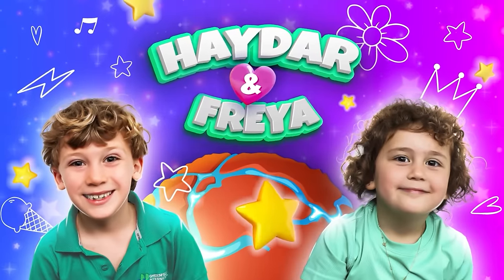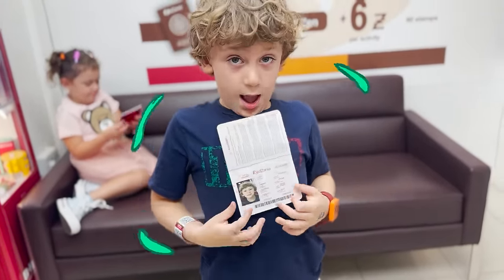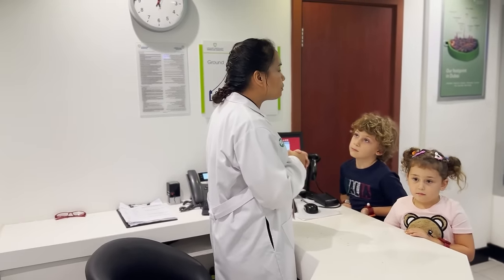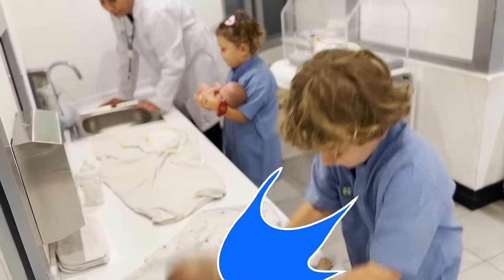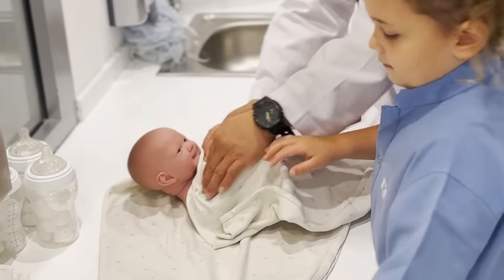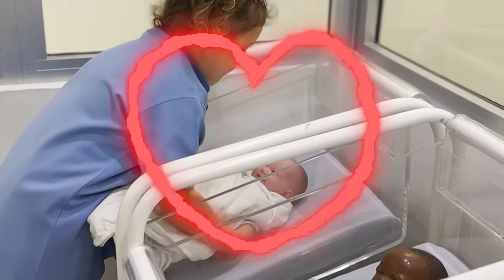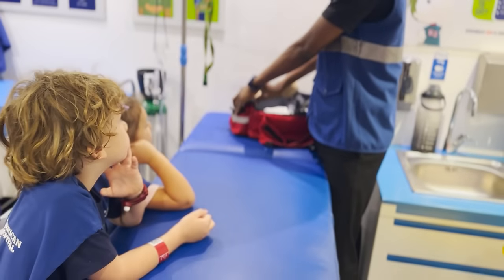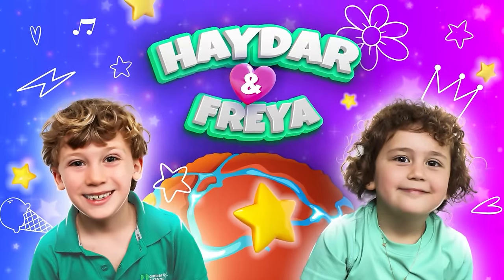KidZania: Where 5-Year-Olds Become Surgeons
Join Haydar and Freya on their exciting adventure at KidZania Dubai as they step into the world of medicine! Watch as these young doctors-in-training learn the ins and outs of baby delivery and newborn care in this incredible role-playing experience.

Our dynamic duo dons their white coats and stethoscopes, ready to tackle the challenges of the medical profession. From monitoring vital signs to assisting in deliveries, Haydar and Freya get hands-on experience in a realistic hospital setting.

Don't miss out on this entertaining and educational journey!

 and Freya is a unique global online educational and entertainment platform created with specially designed videos, nursery rhymes, funny kids stories, adventure stories, songs for children and more for little kids of pre-school and school age groups.

Created in January 2022, by parents of Haydar and Yulia, with the goal of providing the best quality, educative, fun and entertaining content for children and parents alike, adding some spice in your everyday life.

"Haydar and Freya" is the property of Creative Minds - FZCO.